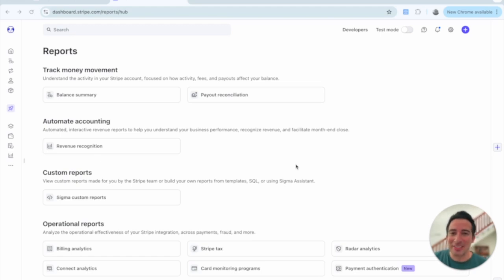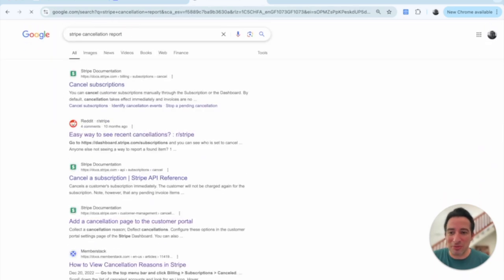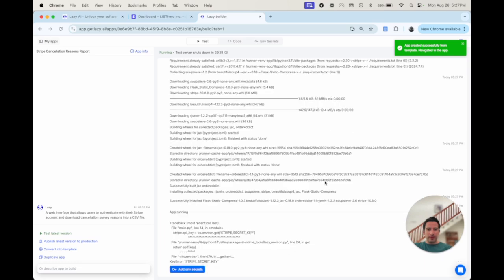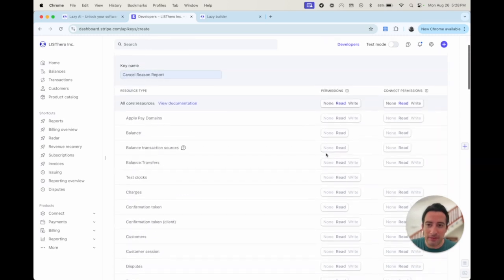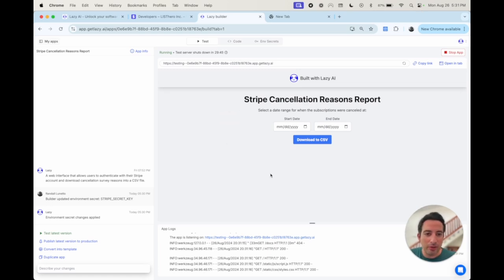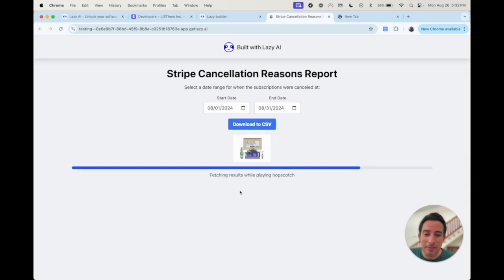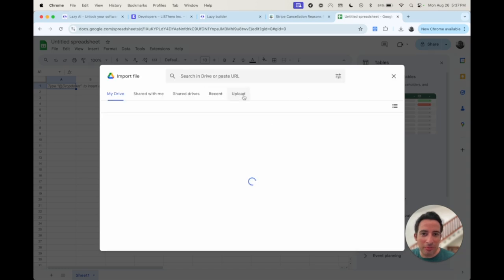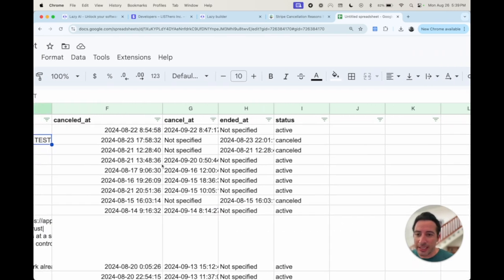Lazy AI - How to make a Stripe Cancellation Reasons Report using a Template